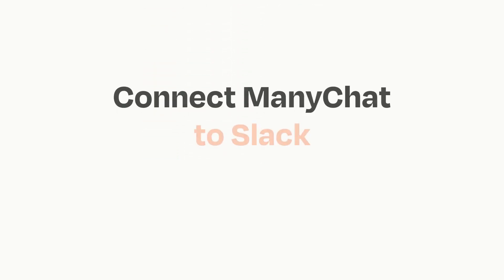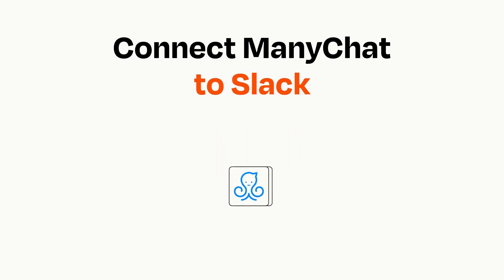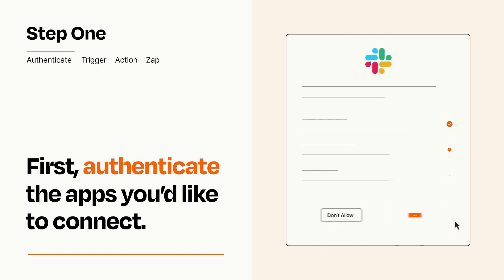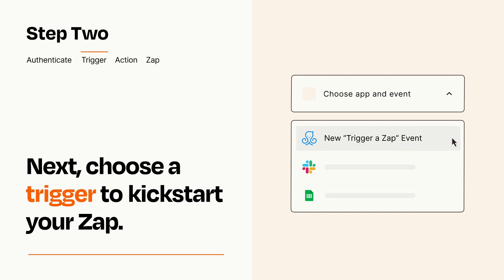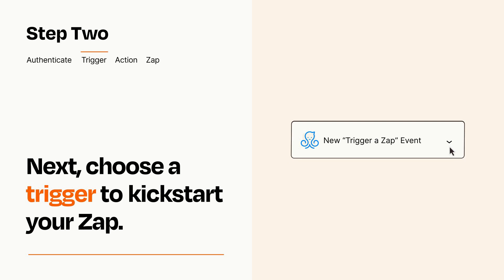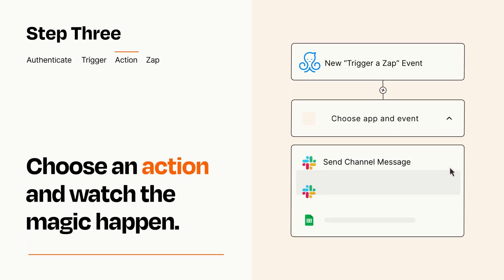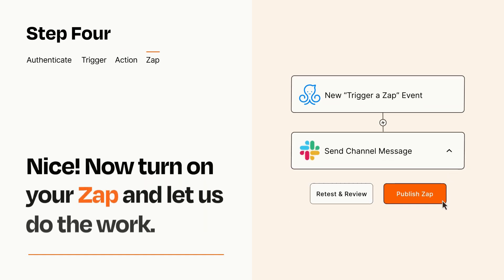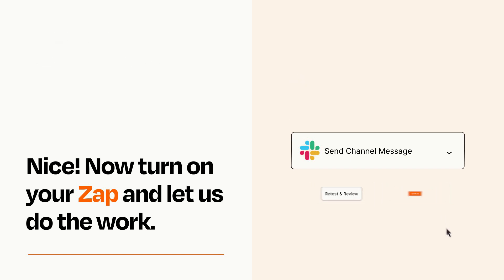How to connect ManyChat to Slack- Easy Integration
So you want to connect ManyChat to Slack? You can do it with Zapier!